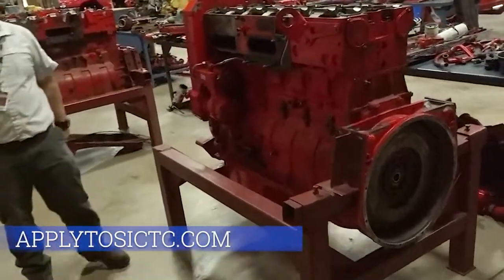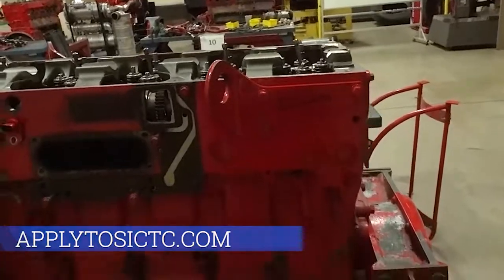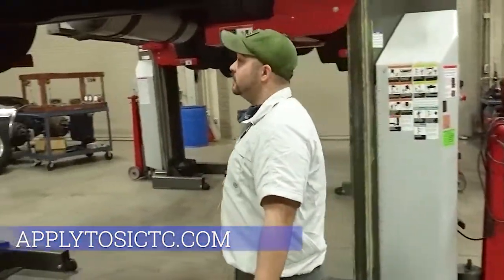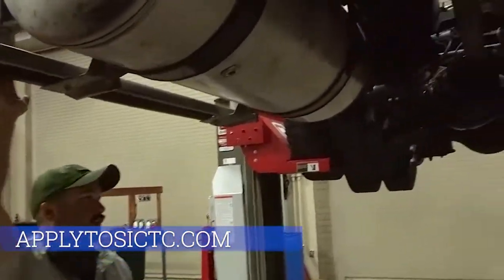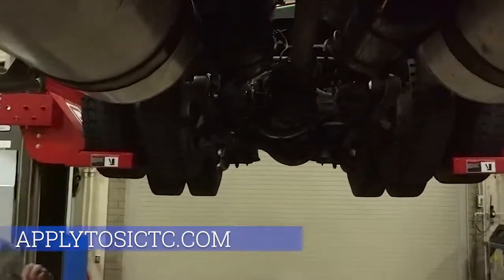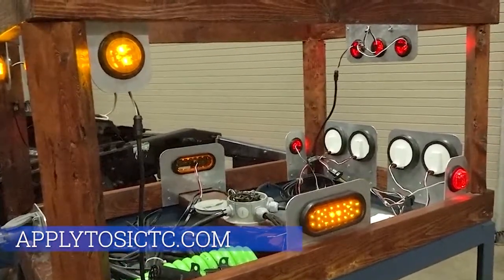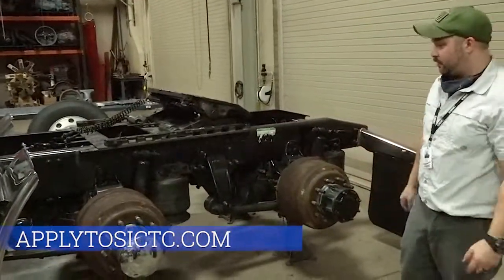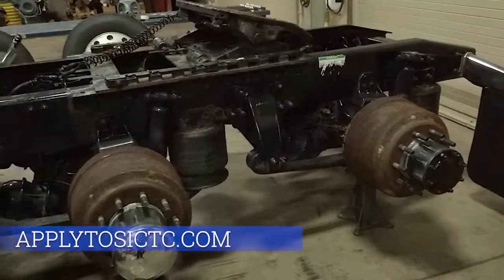Diesel Service Technology